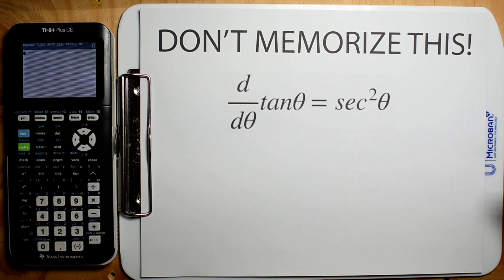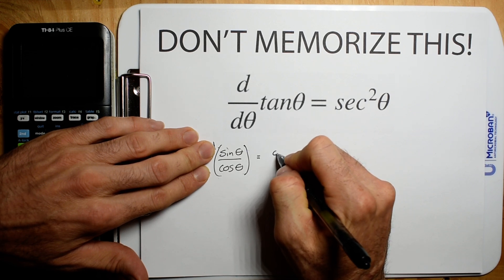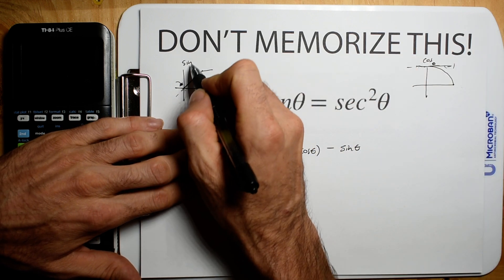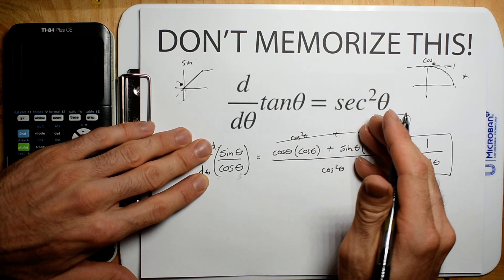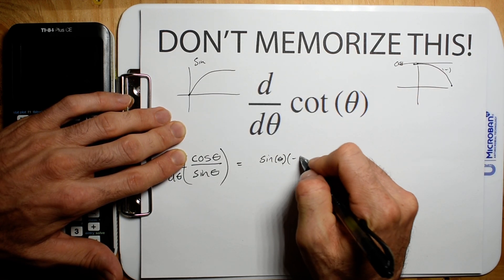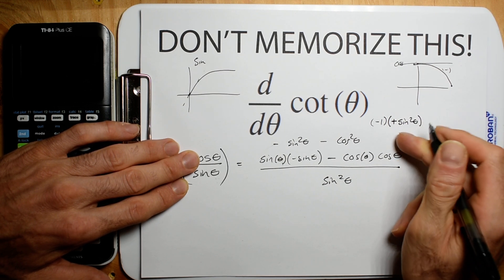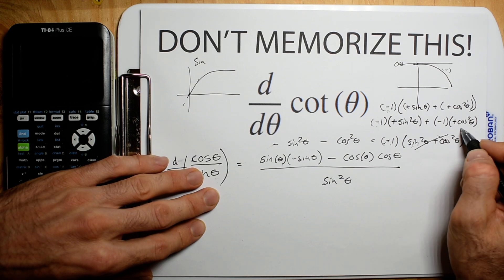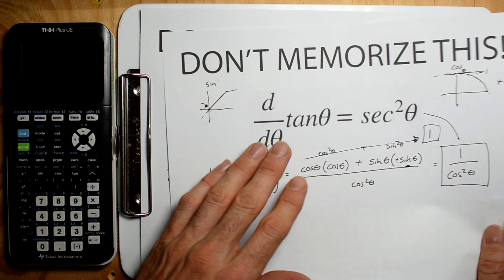EASIEST WAY TO FIND DERIVATIVE! || TAN X || TANGENT THETA